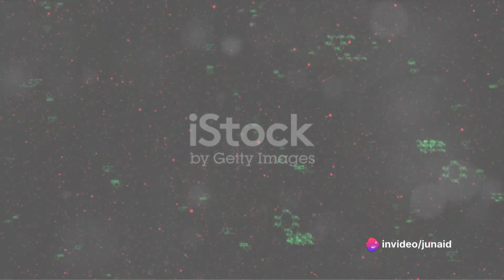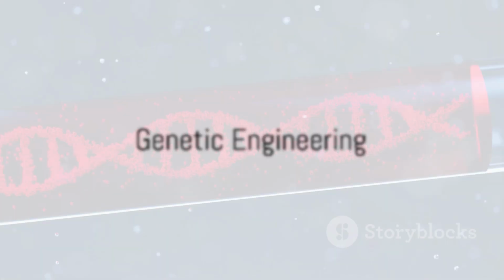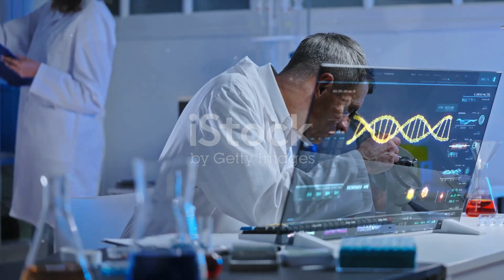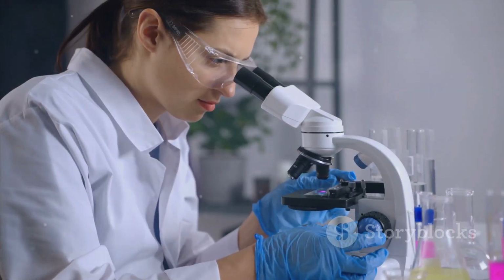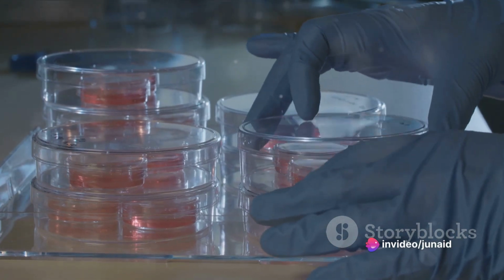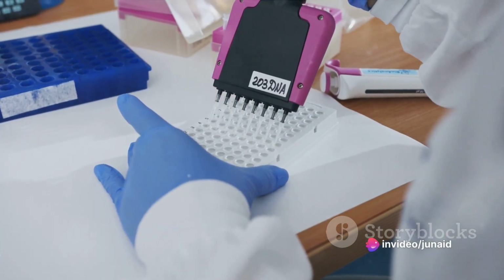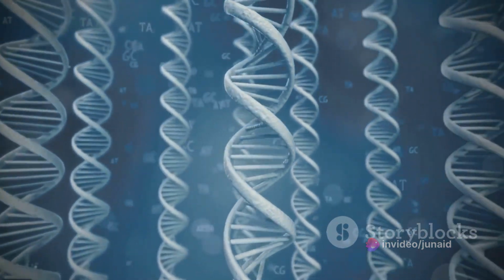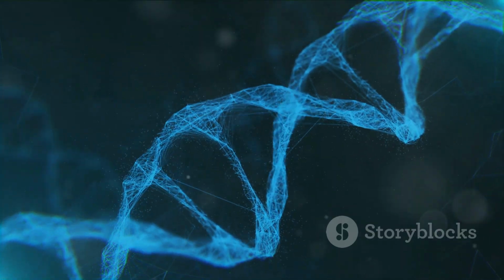introduction of biotechnology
intro to biotechnology
applications of biotech nology
don't memorise biotechnology
what is biotechnology
biotechnology
biotechnology class 12
ncert biology
biotechnology for class 12th
biotechnology - basic concepts
learn biology
biotechnology principles and processes
biotechnology principles and processes class 12
biology neet
don't memorise
don't memorize
dont memorise
neet toppers
class12